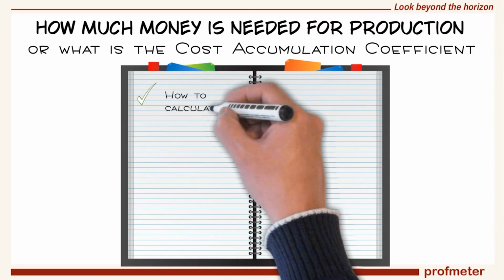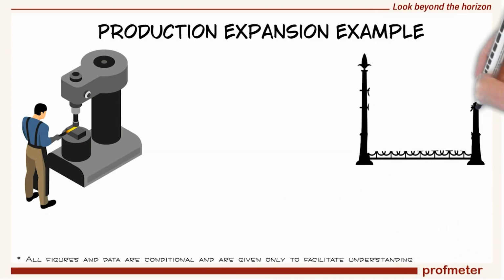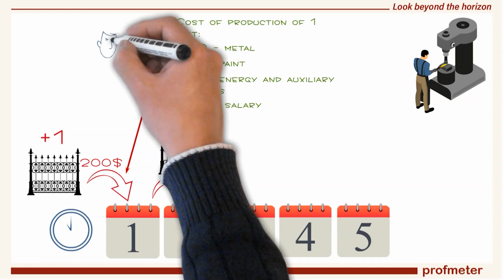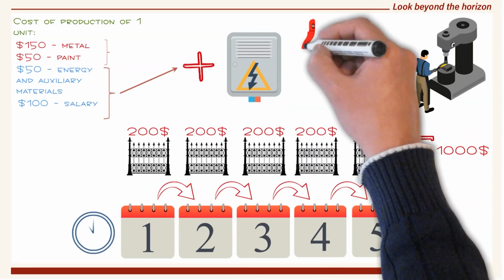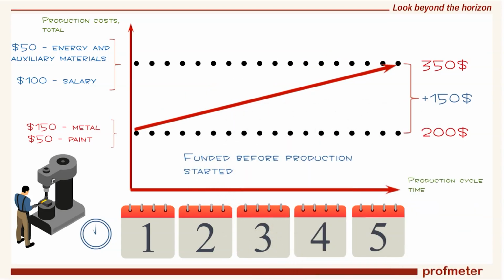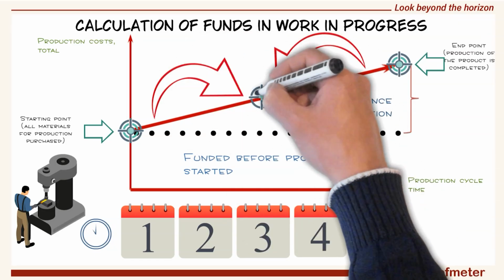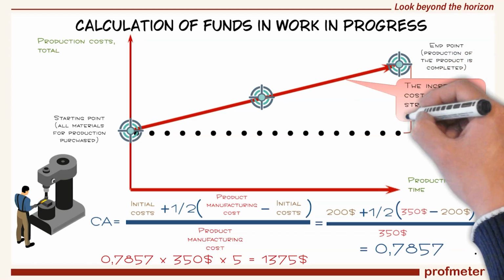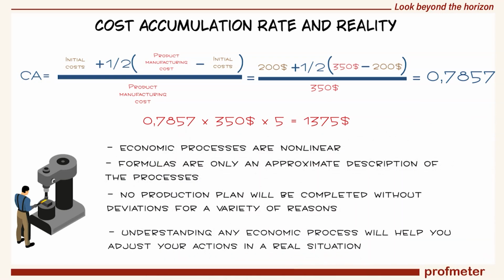How much money is needed to start production. Cost accrual ratio in simple words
The cost accrual ratio will help you quickly estimate the costs of starting up production (the amount to finance work in progress). It is used to calculate the required amount of working capital of an enterprise, since work in progress is an integral part of working capital.
The cost accrual ratio is a convenient tool for production planning and determining the required amount of financing for production needs.
Calculating the cost accrual ratio is useful when assessing the necessary investments in expanding production or determining the adjustment of the necessary working capital when changing the volume or structure of production at the enterprise.
This ratio is a somewhat simplified indicator. But, as practice shows, in most cases it is sufficient, and in a complex, multi-stage production process, it can be calculated for each stage of production separately.
The explanation is given in simple words, understandable even to a schoolchild.